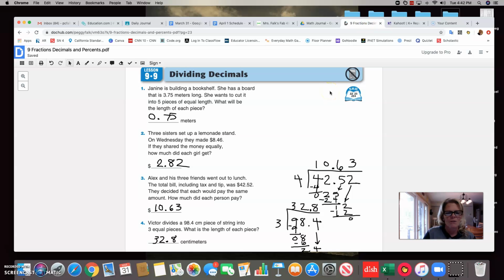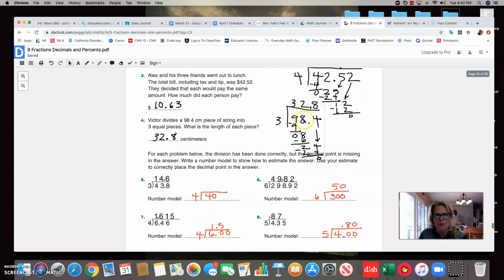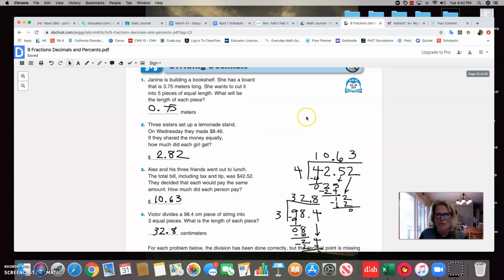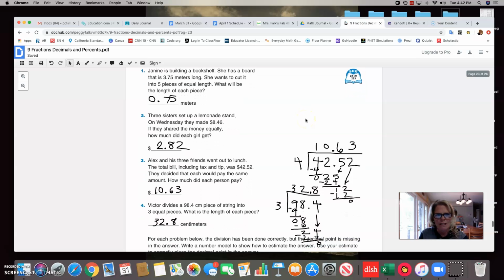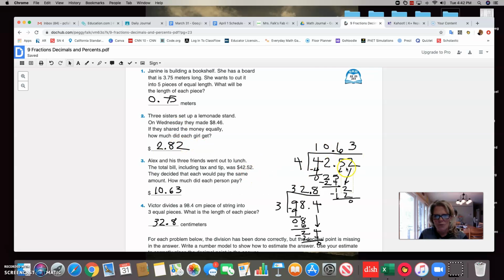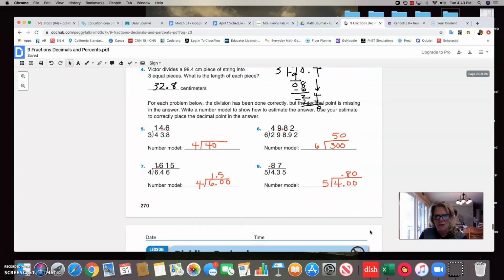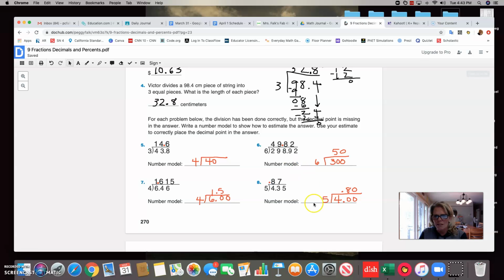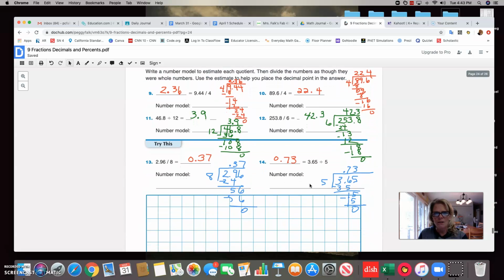Math Jounal 270-271